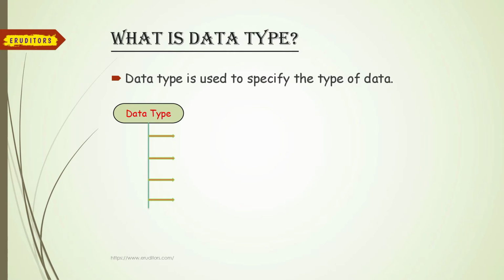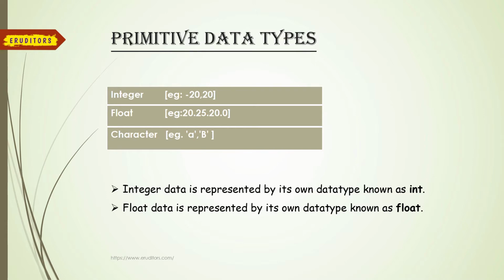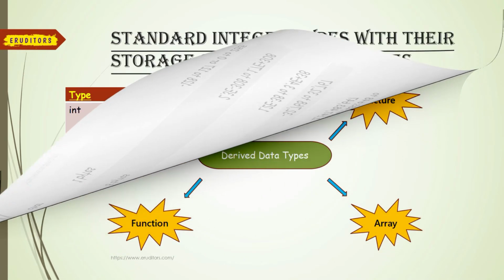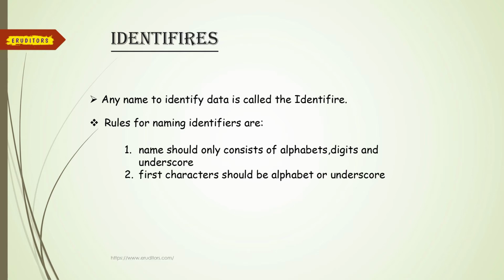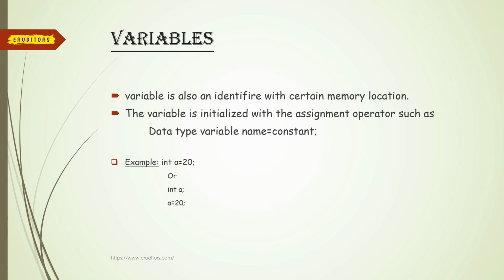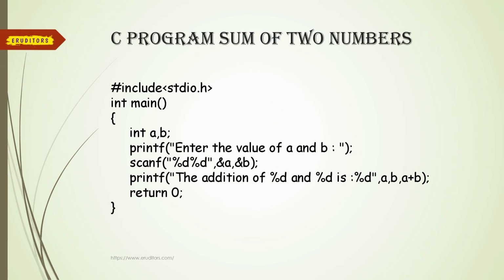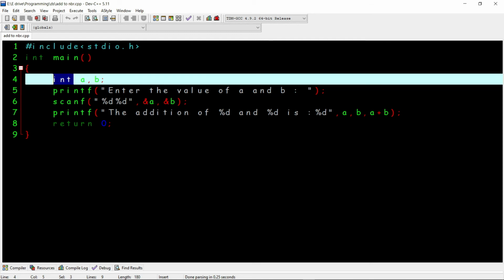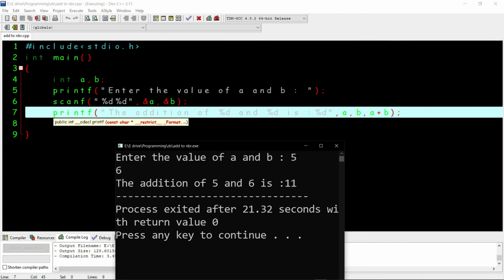Datatypes, Identifiers, Variables and Format Specifiers in C #2 | Programming in C Language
In this particular video you will learn about Datatypes, Identifiers, Variable and Format Specifiers. Also how to use the Variables and Format Specifiers  in C programming.

Timestamps throughout the video :
0:00 Intro
0:26 What is Datatype
1:03 Primitive Datatypes
3:55 Derived datatypes
4:33 Indentifier
5:20 Variables
7:01 Format Specifier
8:06 C Program Sum of two numbers
8:17 Explanation of Datatypes, Varibales and Format Specifiers within the code.

Eruditors provides programming tutorial series for everyone who wishes to learn the Programming Languages from scratch at no cost.